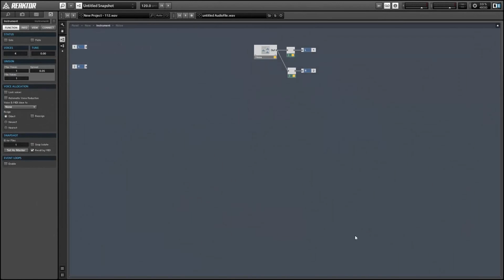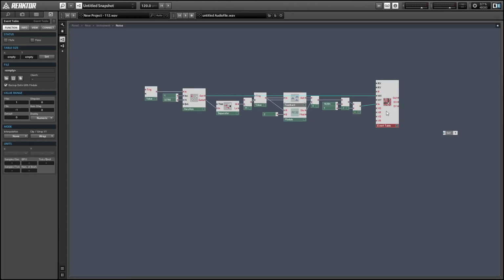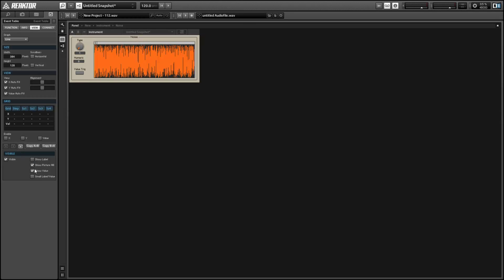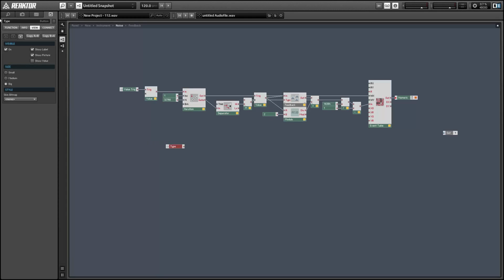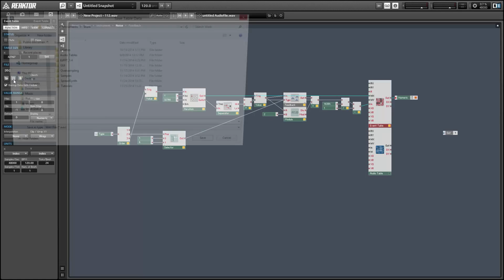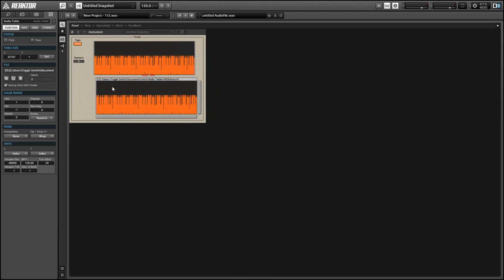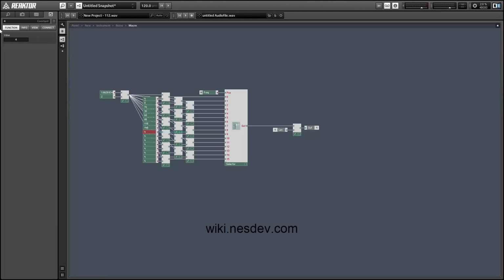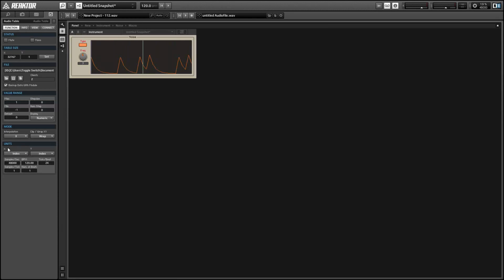Emulating the Nintendo Noise Channel, Part II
In this video, I finish up my model of the Nintendo noise channel from our previous video. The Nintendo noise channel is created by using a Linear Feedback Shift Register (LFSR), which creates a pseudo random sequence of events.